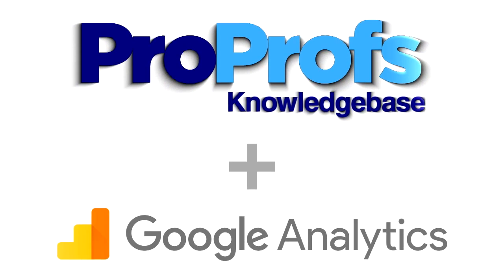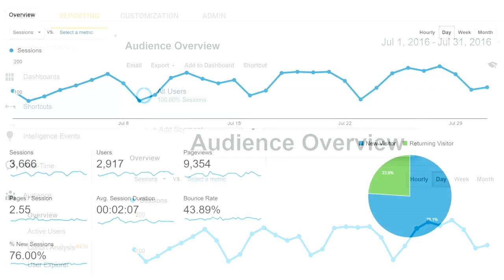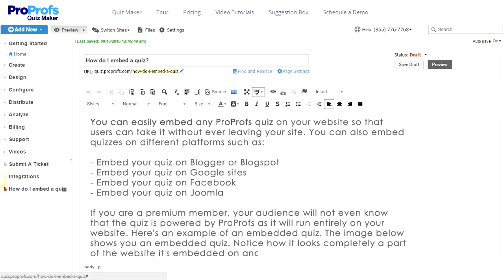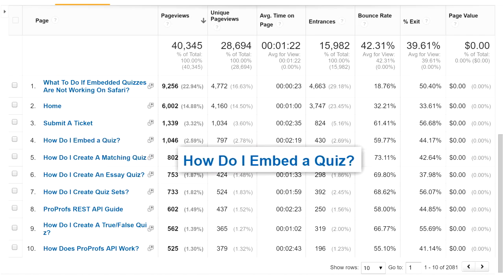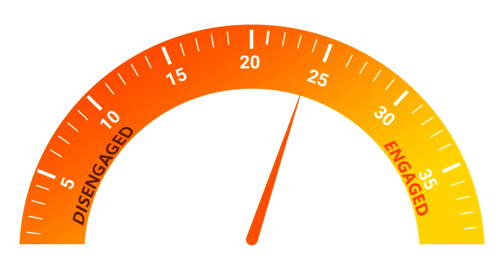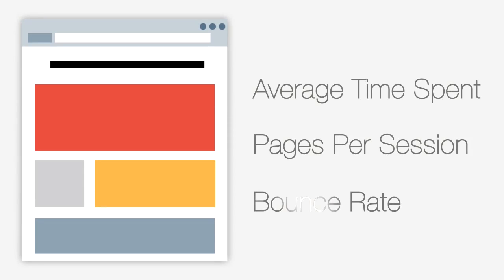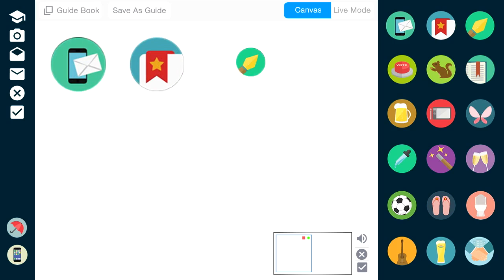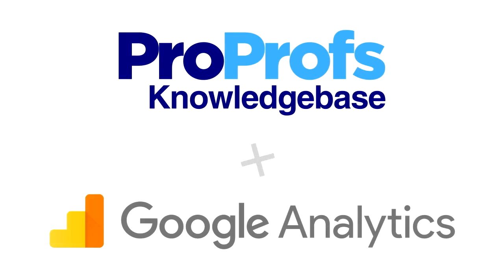How to Integrate Knowledge Base With Google Analytics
With digital dominating the market like never before, companies across a spectrum of industries are looking forward to creating a centralized knowledge platform both for their customers as well as employees. To build a platform that is highly-searchable and user-friendly, you need the right knowledge base software that’s rich in features and offers smart settings and integrations.

ProProfs Knowledge Base is one such software that houses excellent features and offers integrations with powerful tools such as Google Analytics.

Google Analytics integration is highly beneficial because -

1. It helps you measure and track the performance of your knowledge base. It provides you valuable information like most searched topics and frequently visited pages, etc.
2.  It gives you an overview of your audience by showing performance metrics like the number of people accessing your knowledge base, the bounce rate on specific pages, demographics of your users, the technology used by them, and much more.
3. Performance metrics like keyword report gives you a glimpse of the keywords that are most searched by your customers.
4. Once you are aware of this crucial data, you get an understanding of what your customers are looking for, which helps you in including relevant content in your knowledge base.
5. A self-service knowledge base enables your customers to solve queries instantly that saves your support team from answering the same questions again and again.
6. Once you know which articles are most read by your customers,  list them on your FAQs home page. Provide other readers with quick access to important information.
7. You can track engagement metrics to enhance the experience of your customers. Integrate Google Analytics with Knowledge Base to monitor high bounce and exit pages, giving you a clear picture of which articles need to be improved.

What else?

It also helps you -

-Get insightful information like average time spent in the knowledge base; pages visited per session and bounce rate for individual pages.
-Find out where users go after landing on a page. The behavior flow report shows the path users take through your knowledge base.
-Look at traffic sources to identify the places where most of your customers come from.
-Learn whether users are landing directly on your knowledge base or are referred from other sites or social networks.
-You can also see the different devices used by your customers to access your knowledge base

Use the ProProfs Knowledge Base Software and Google Analytics integration to gauge your customers and their requirements.